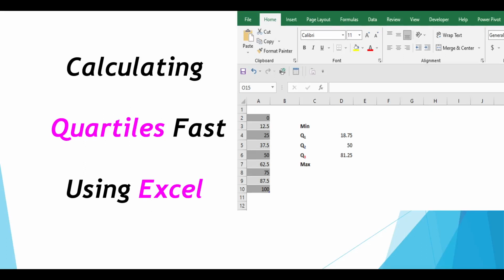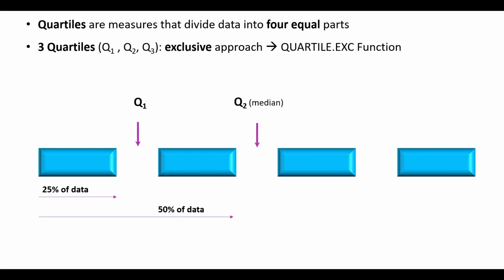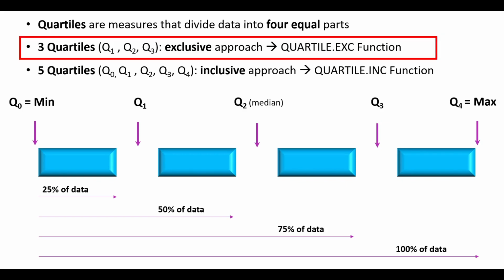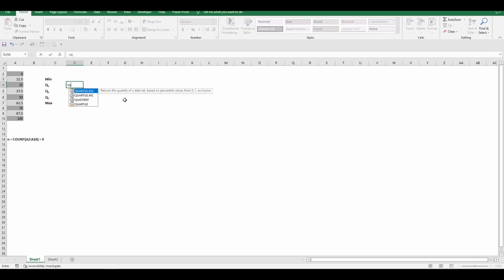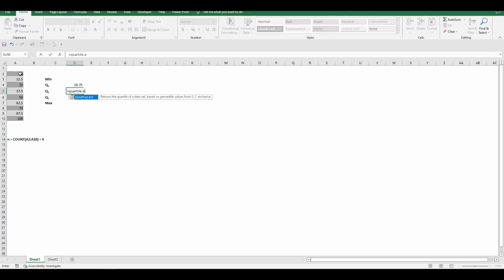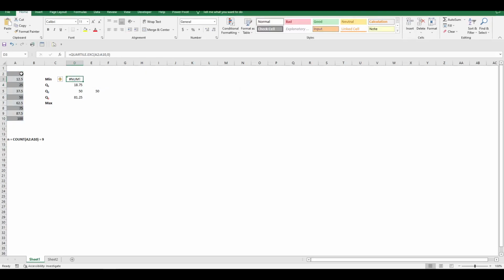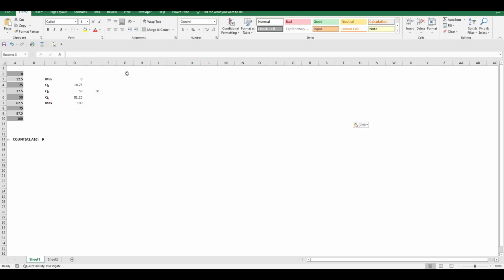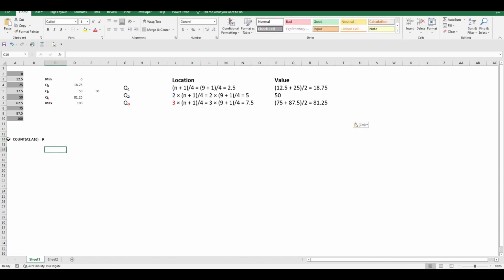Calculating Quartiles Fast Using Excel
The video discusses what are data quartiles (first quartile Q1 or lower quartile, second quartile Q2 or median, and third quartile Q3 or upper quartile) .